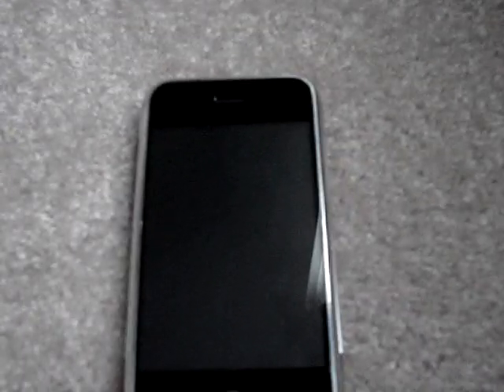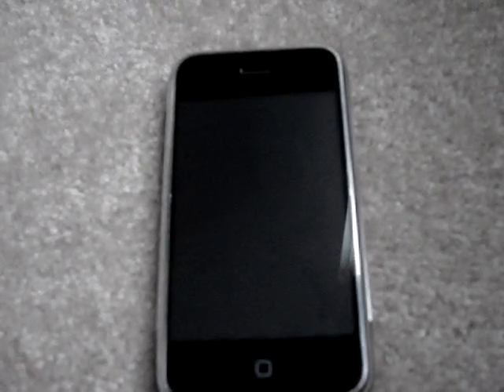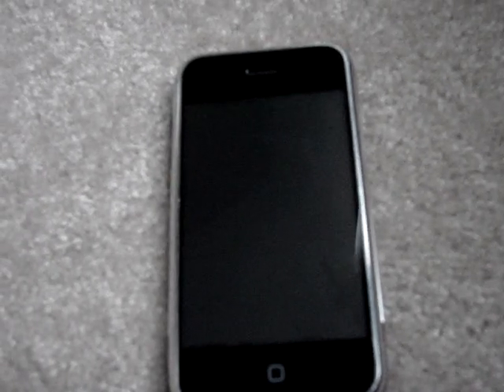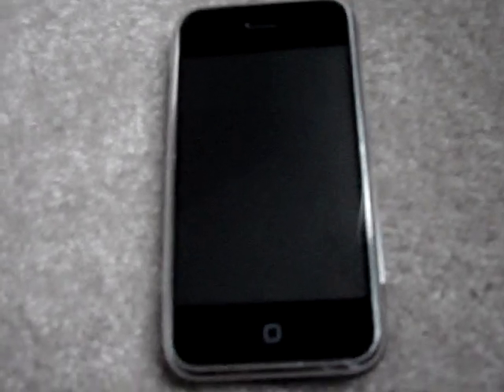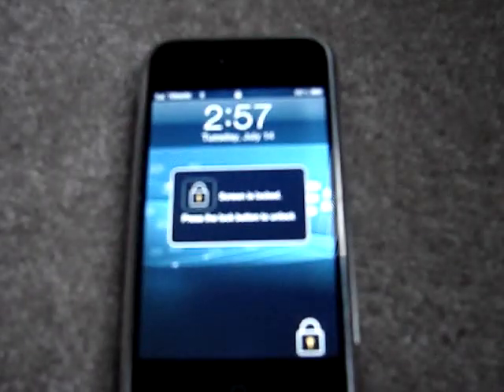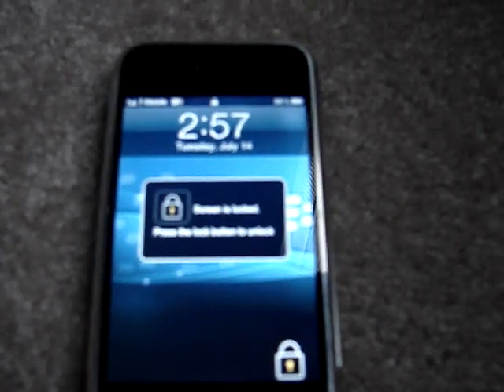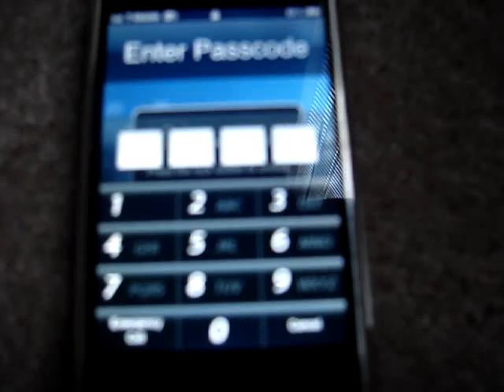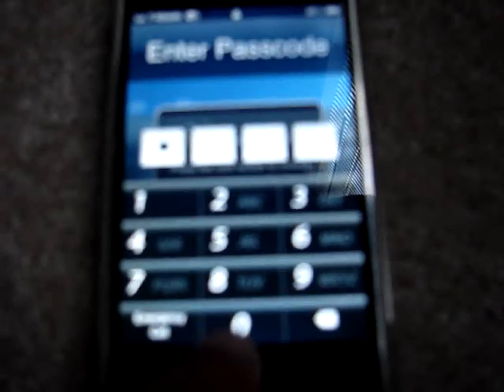Perfect Storm Theme for iPhone/iPod Touch Review/How To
Title Says it all.  Download in Cydia with a jailbroken phone/pod. Thankss!

BTW sorry when i say 703videos that was my old account.